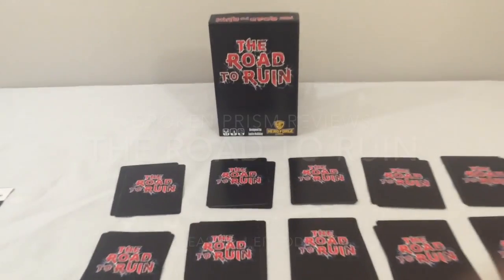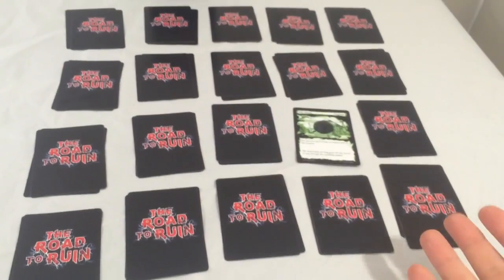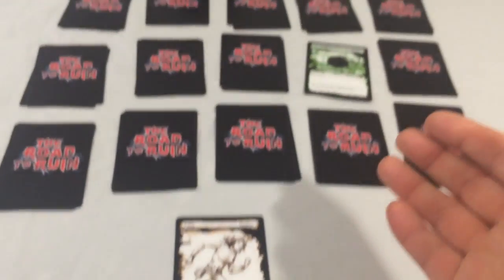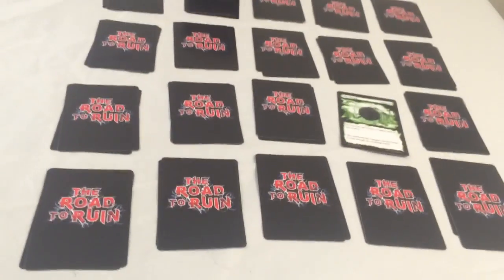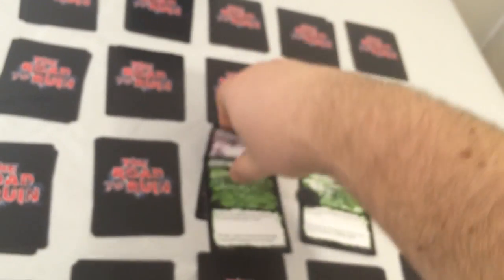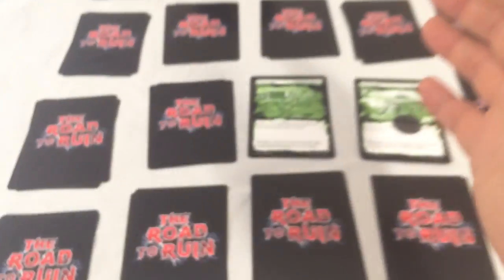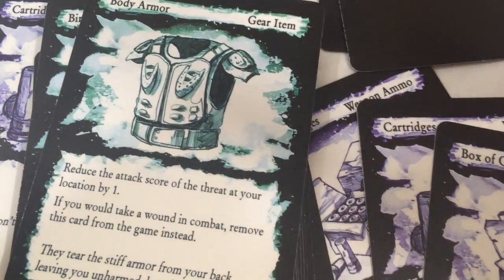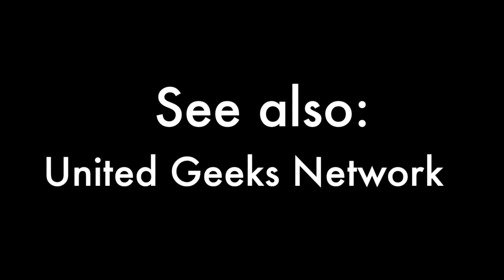I Took the Road to Ruin and Discovered the Dark Truth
This video is about Broken Prism Reviews S4E4: Road to Ruin

ABOUT BROKEN PRISM REVIEWS:

Started in 2011 Broken Prism Reviews wanted to give a space for indie and small print games a place to get their games reviewed and generate honest content about their projects. After 40 or so indie games Broken Prism Reviews took a large hiatus.

Now in 2024 Broken Prism Reviews are back to review board games large and small, traditional and fringe. With the amazing support of Boerne Escape Rooms we have a place to pursue our dream.